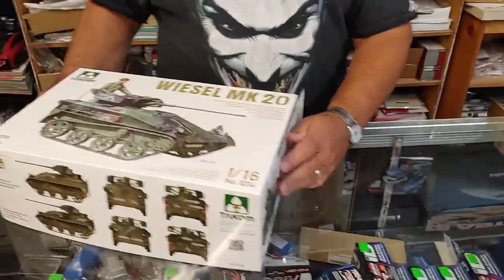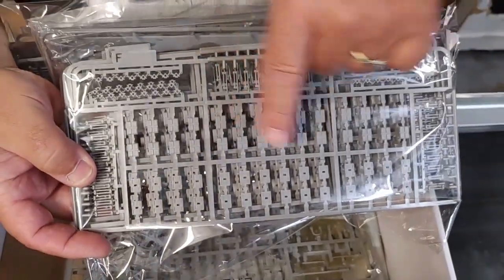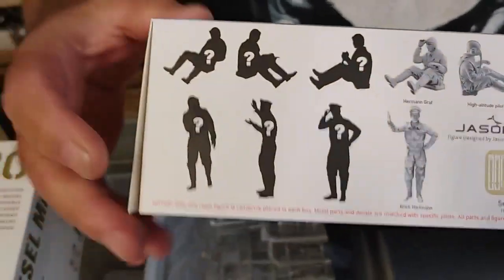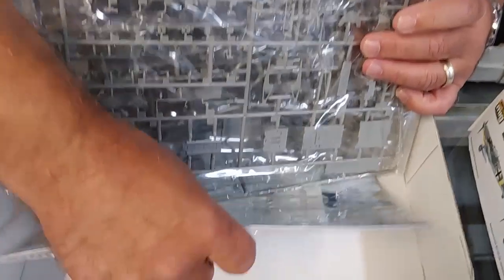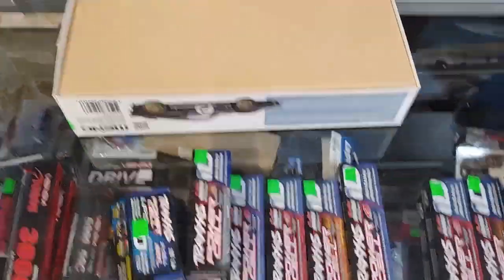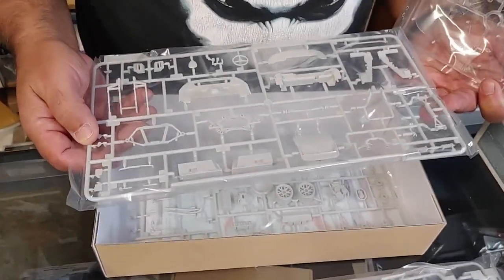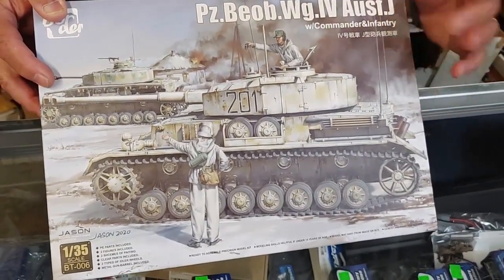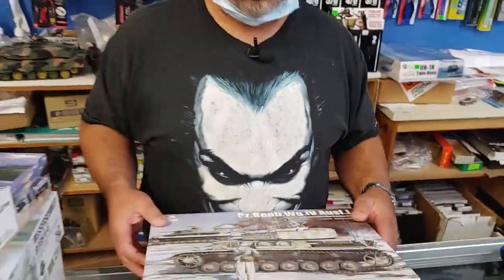Exciting New Items and In Box Reviews Sept. 27, 2021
New kits from Border, Takom and Meng!